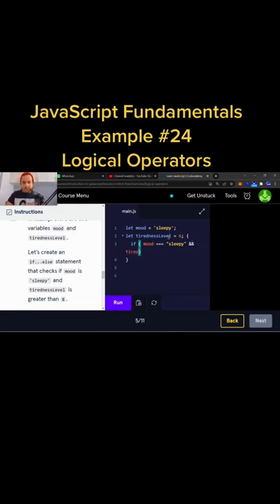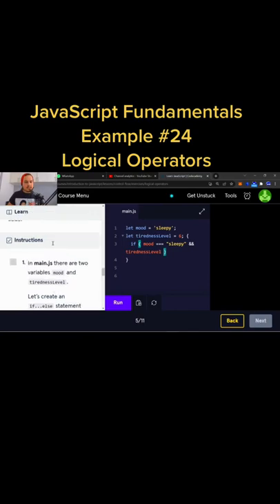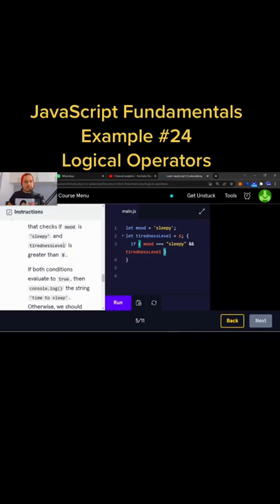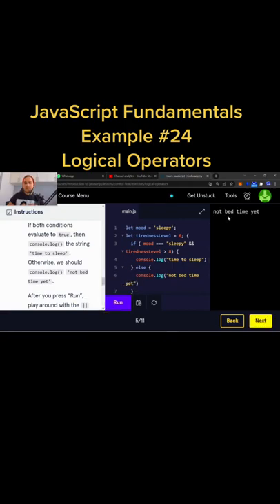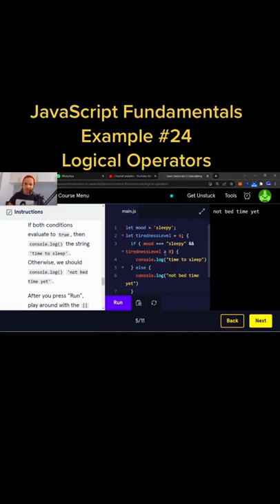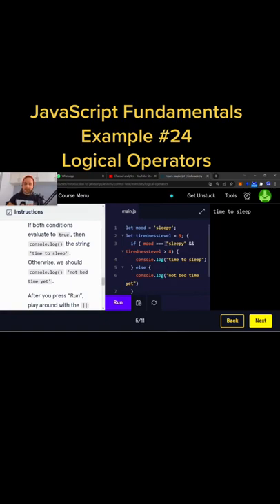JavaScript Fundamentals Code Example #23